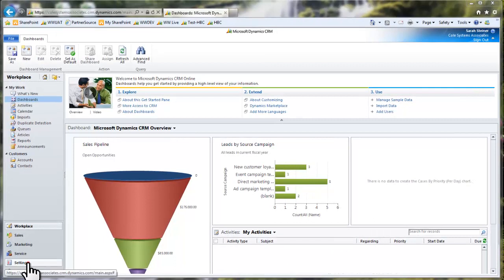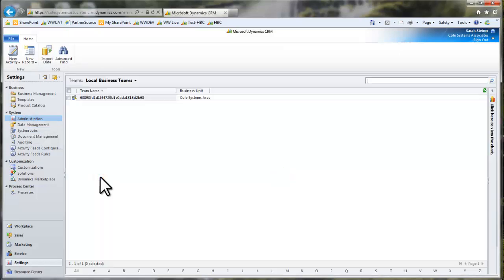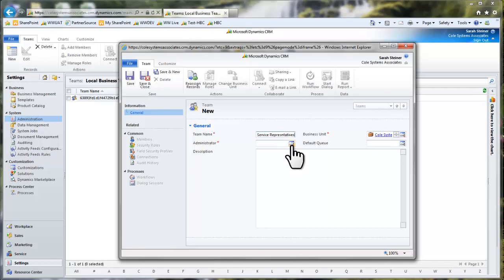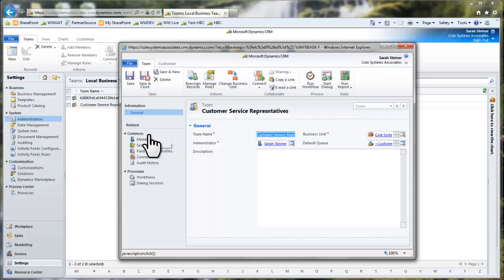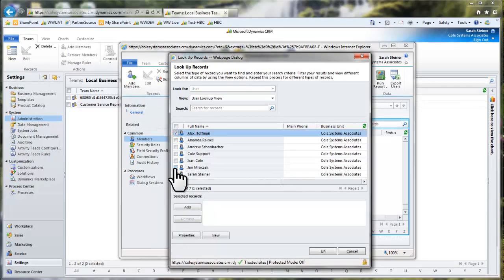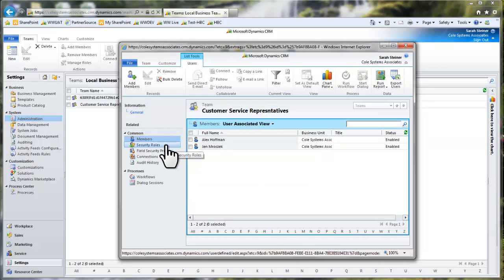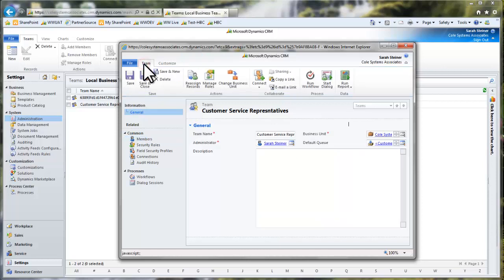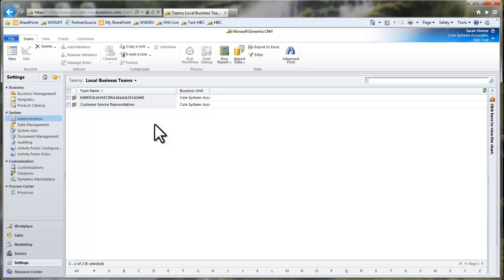Microsoft Dynamics CRM: Creating a Team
This is the tenth installment in our new video blog -Day In The Life- a Microsoft Dynamics CRM video blog by Cole Systems. Watch as we show you how to create a team in to Microsoft Dynamics CRM.